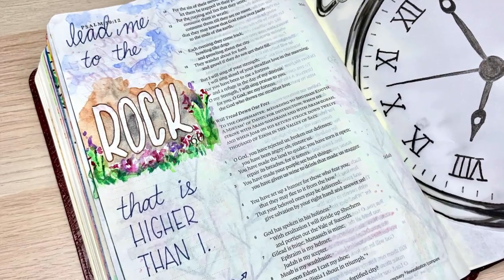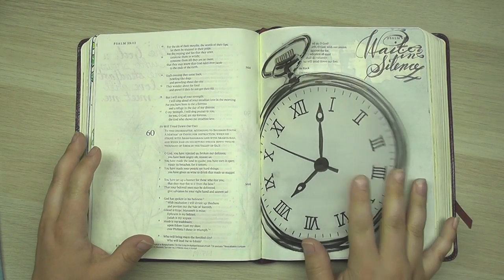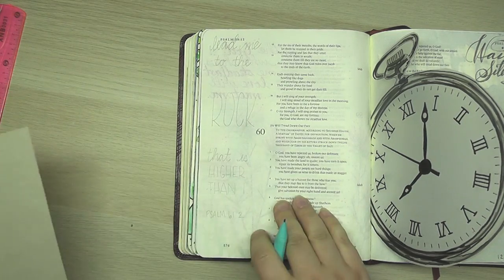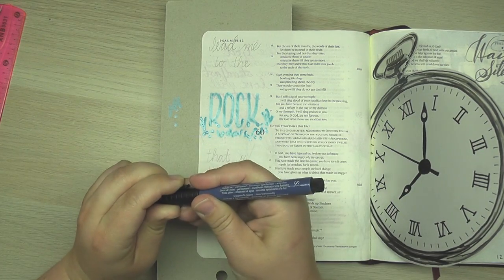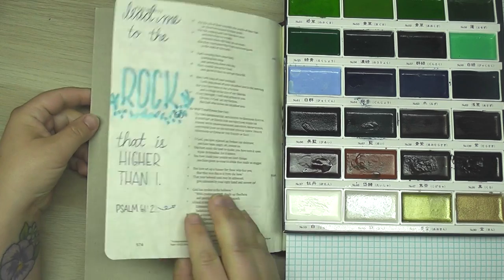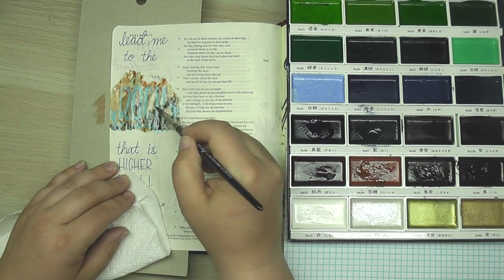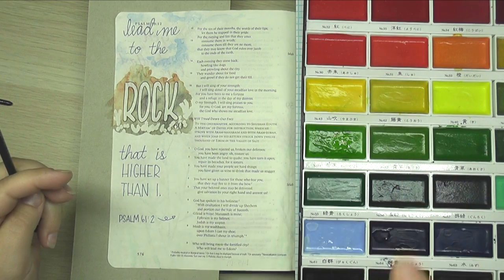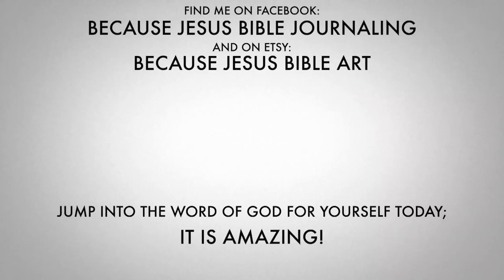Rock that is Higher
Let's use masking fluid and watercolor today! Lead me to the rock that is higher than I!

***My Favorite Bibles and Art Supplies:***
(Some product may be provided by manufacturers for review and use. It helps me keep my channel going!)
ESV Journaling Bible, Interleaved edition by Crossway
NLT Reflections Bible, blue hardcover
Faber-Castell PITT Artist Pens, brush 24-pack
Crayola Colored Pencils
Crayola Twistable Colored Pencils (available at Walmart)
Office Depot brand Vellum, 30 lb. inkjet/laser (available at Office Depot)